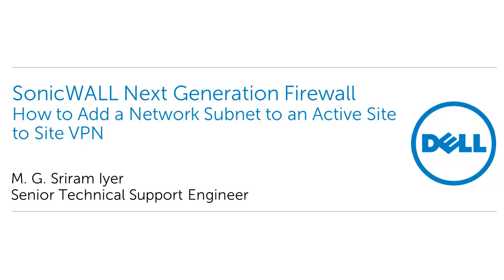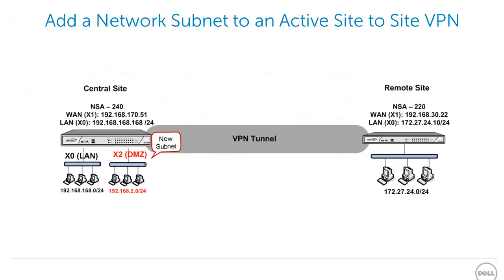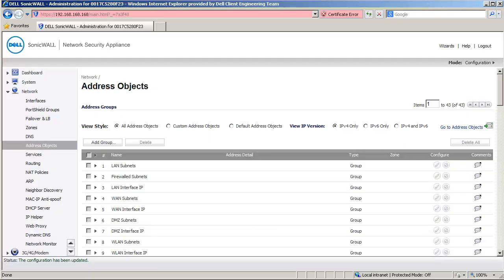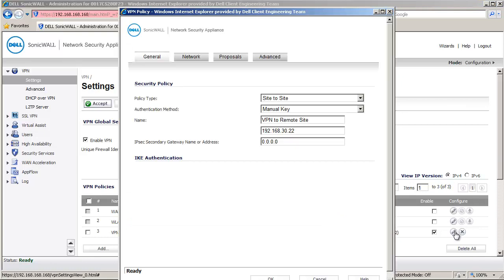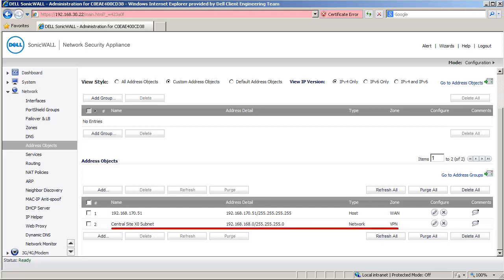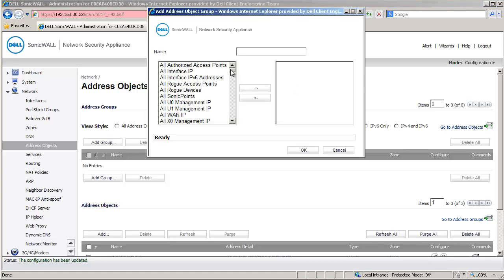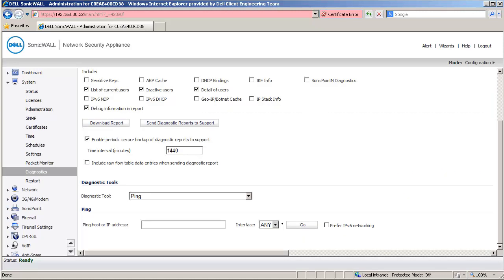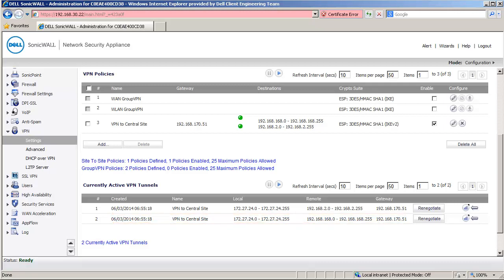How to Add a Subnet to an Active Site to Site VPN Tunnel